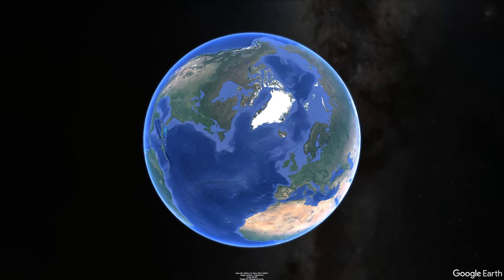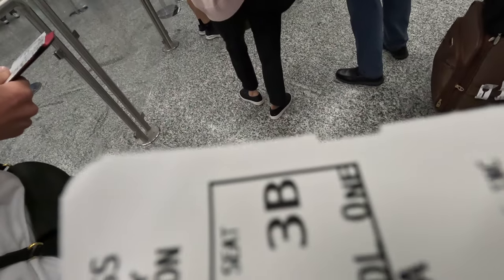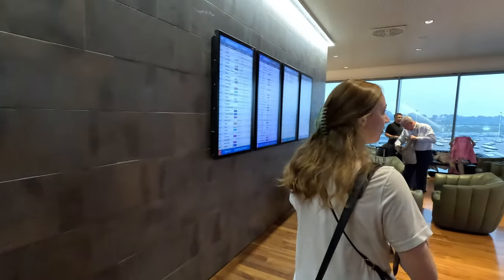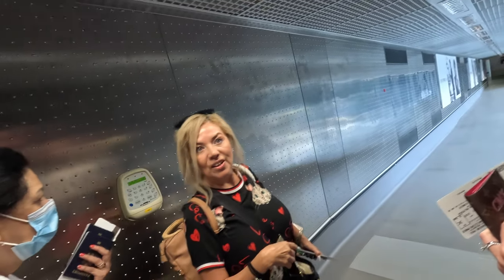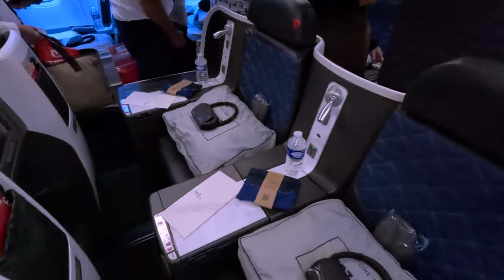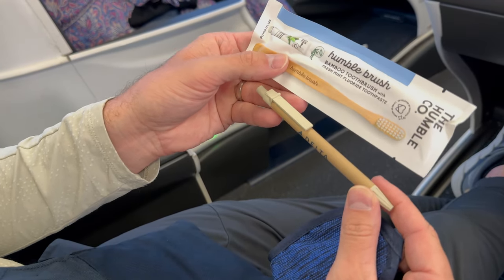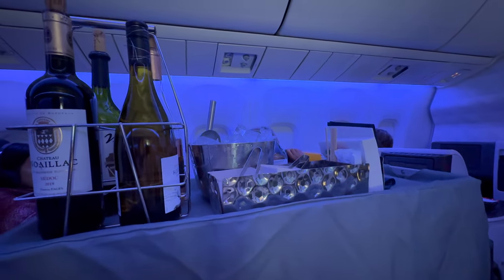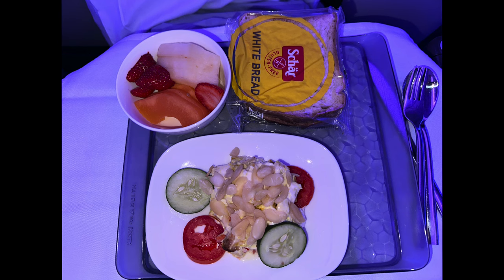Delta One International Business Class | Milan to New York JFK | Boeing 767-300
If you want to see some of the incredible hotels we stayed at while in Italy, check out some of the videos below:

Thumbnail picture credit: iStock.com/Sjoerd van der Wal